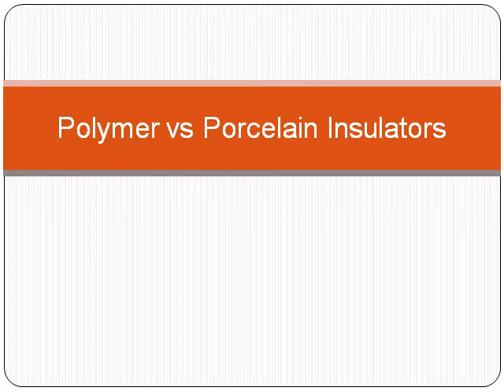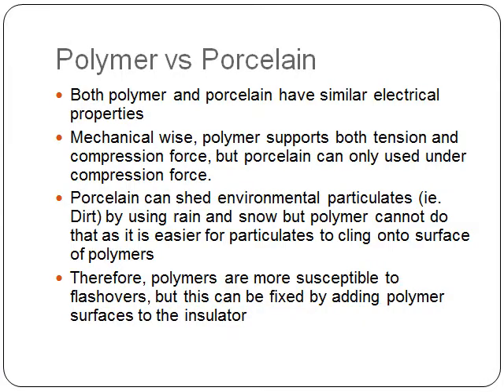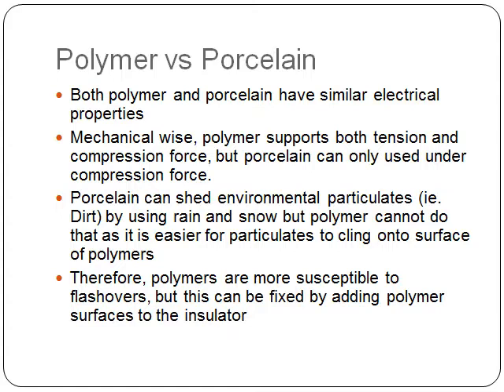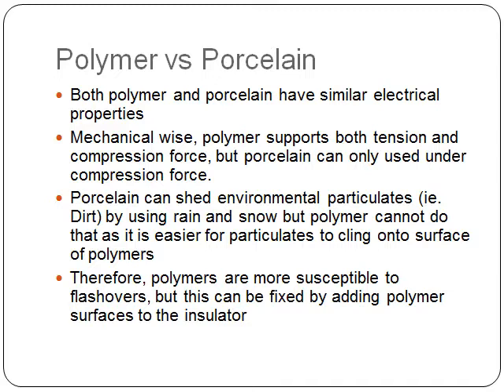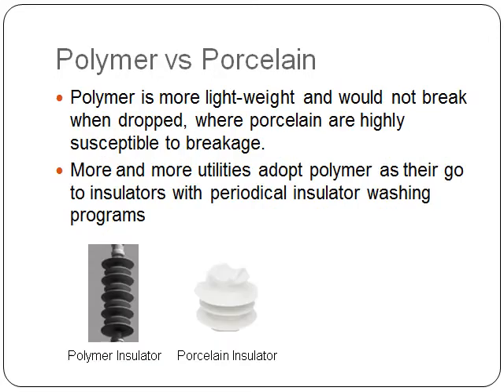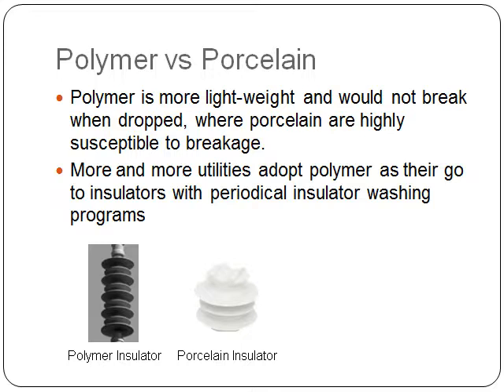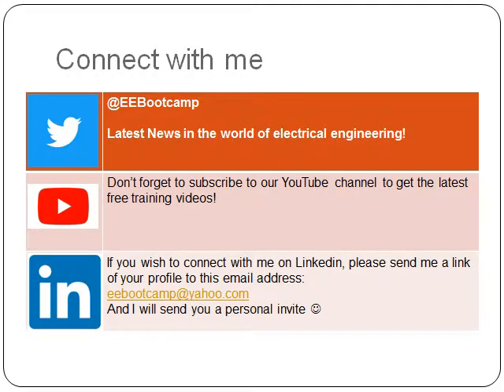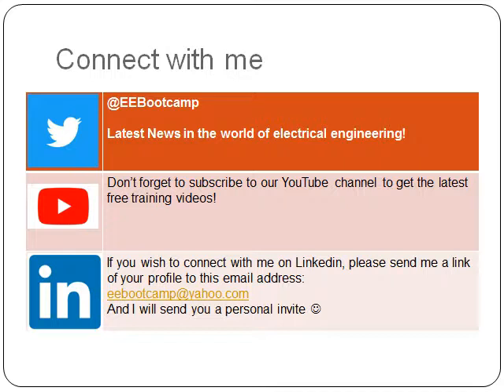Polymer vs Porcelain Insulators: EEBootCamp Knowledge in Minutes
In this video I am going to talk about the difference between polymer and porcelain insulators.

Check out my course Distribution Power Engineering Fundamentals to strengthen your Distribution Power Engineering knowledge